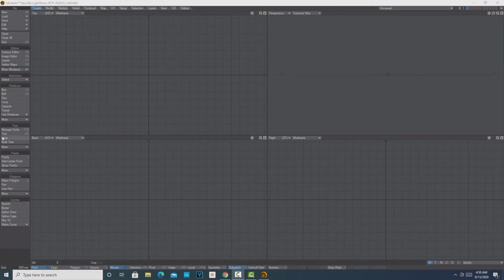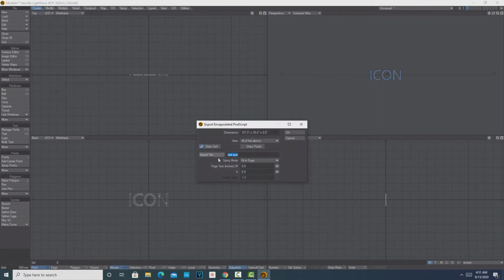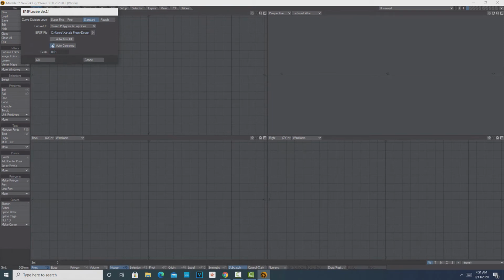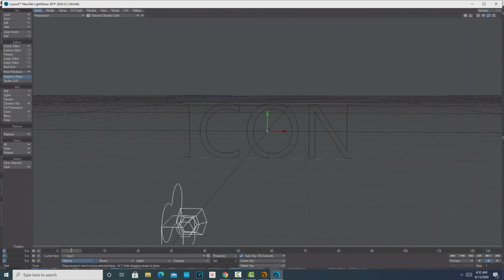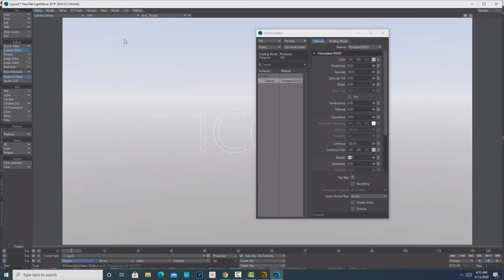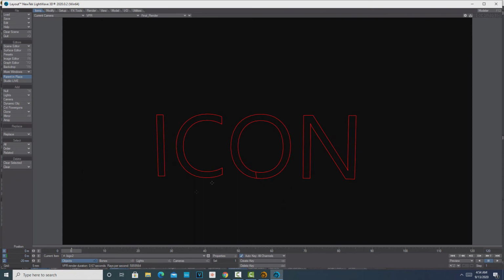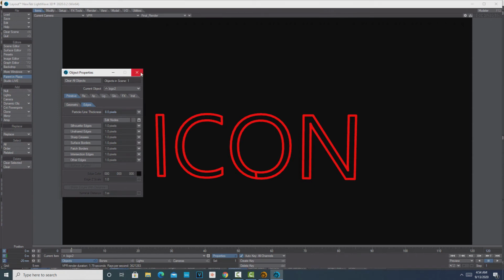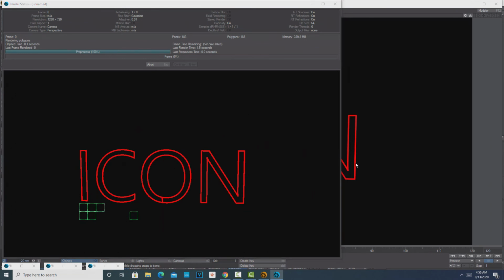Super Quick and Easy Neon Sign / Text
Super easy way to make Neon Type signs in LightWave, any version.